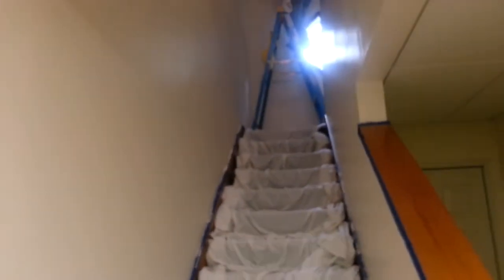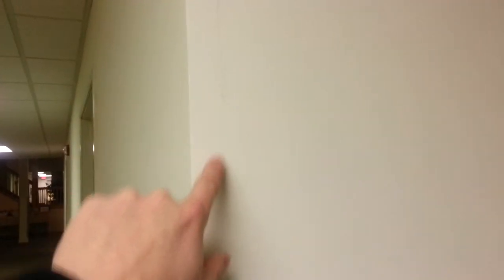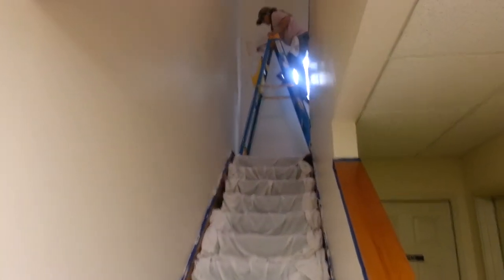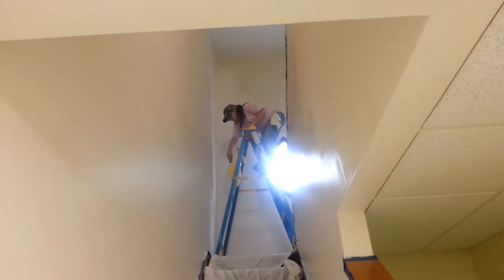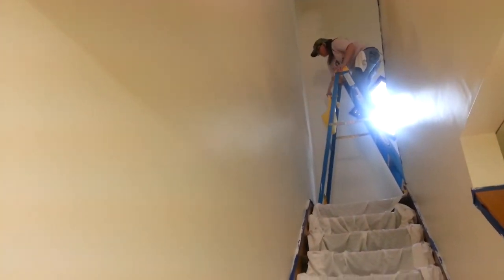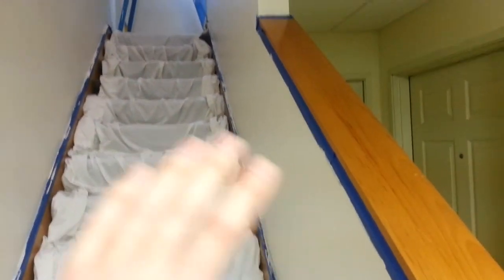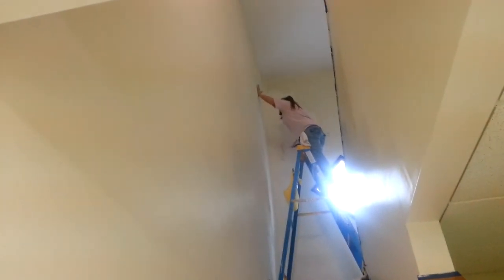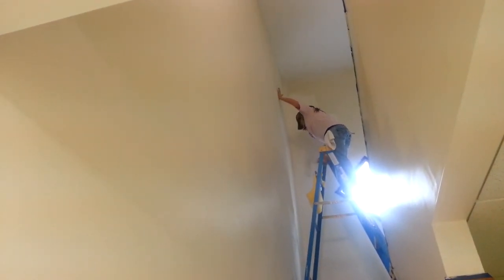2014.04.14 - Painting the hotel stairway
In preperation of our busy season we are painting the stairways.  I am hoping to have both done this week.  It takes about 4 hours to paint each stairway.